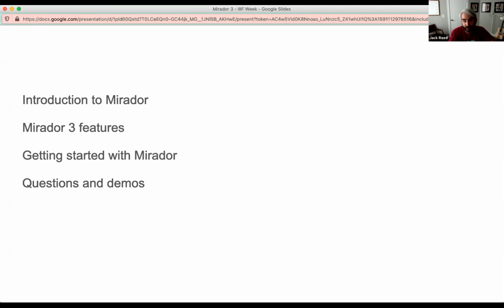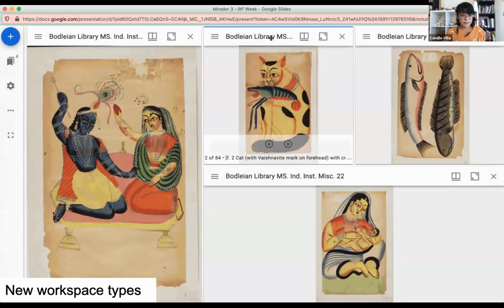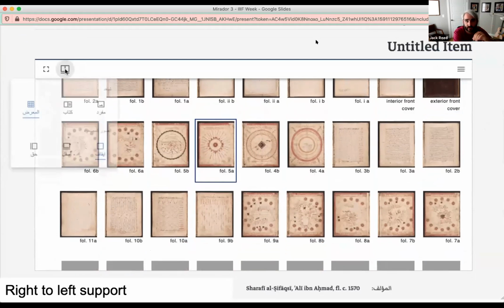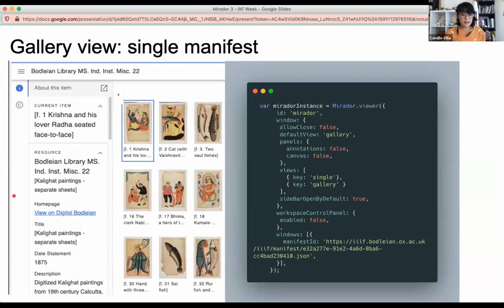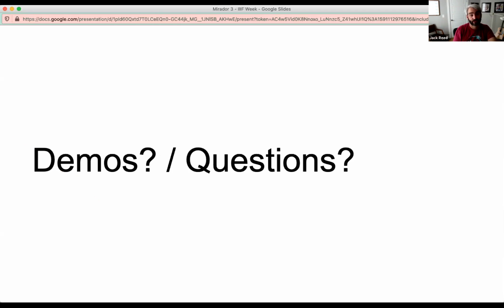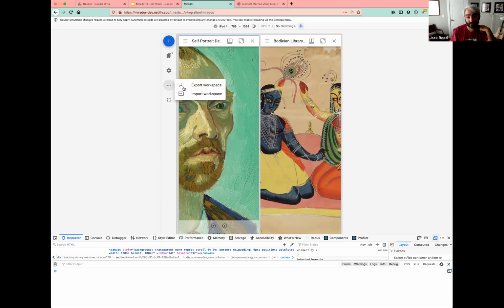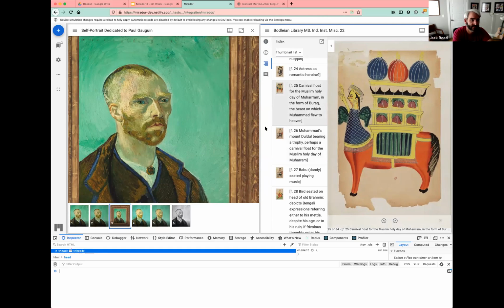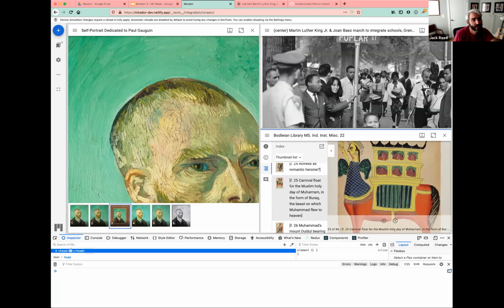IIIF Week 2020 - Mirador 3 Showcase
This session will showcase the Mirador 3 IIIF viewer, an open source, web based, multi-window image viewing platform. Mirador 3 offers some familiar functionality and new features which we will highlight.

Presenters: Jack Reed and Camille Villa, Stanford University Libraries